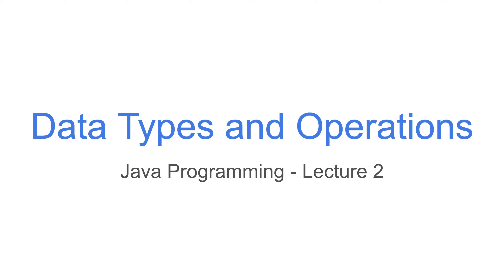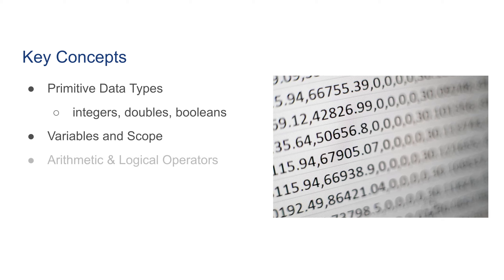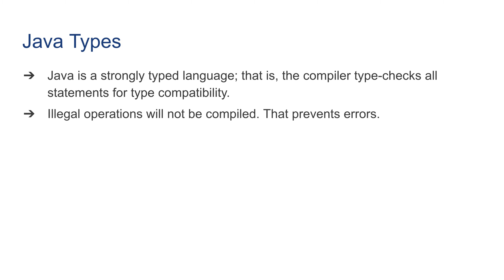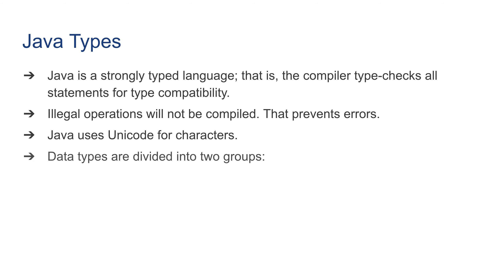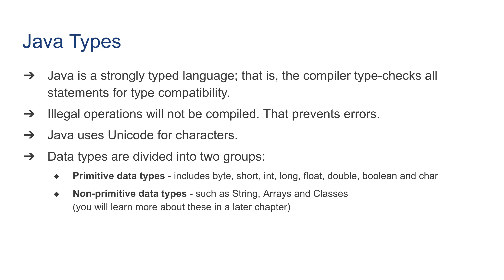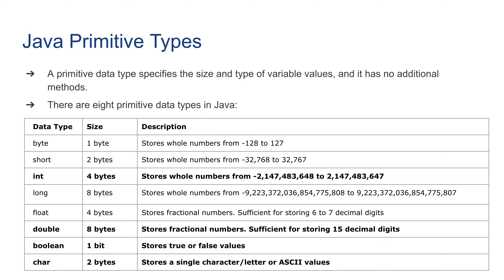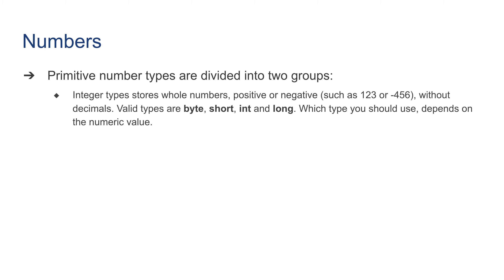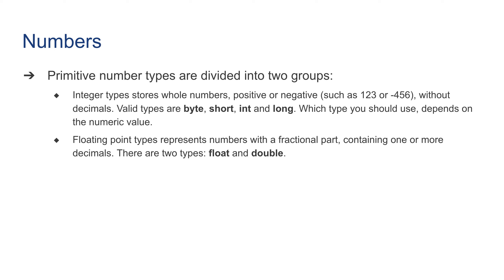Java Data Types 1: Introduction